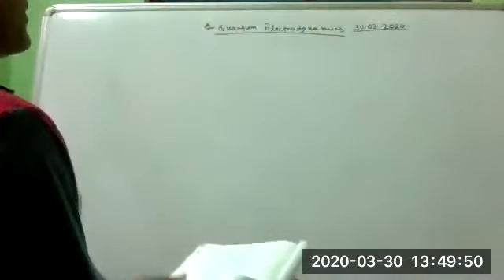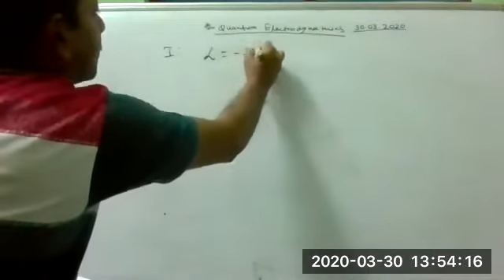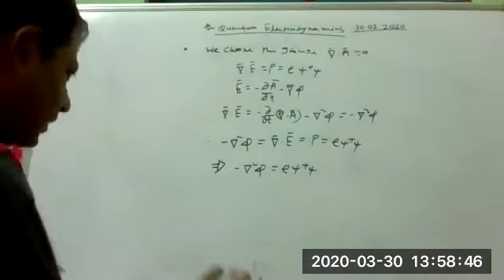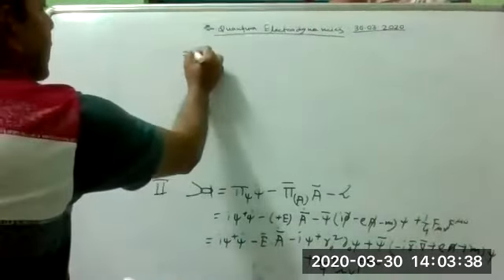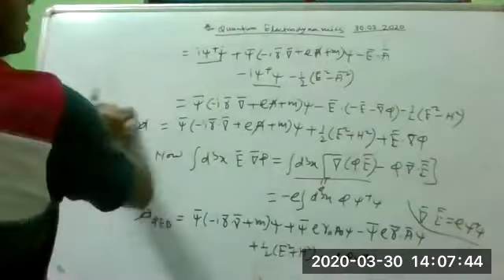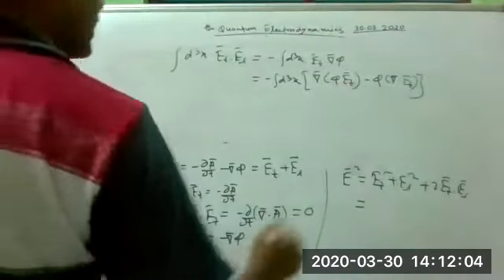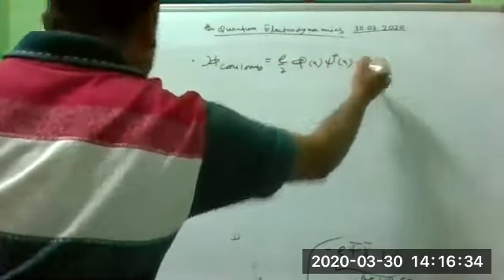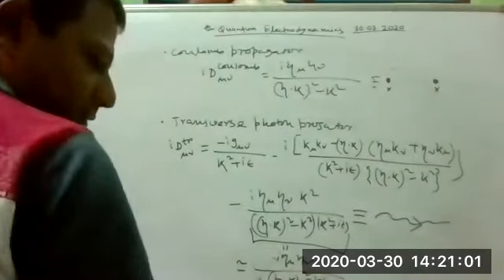QED 1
Video Lecture-1: Subject: Quantum Electrodynamics